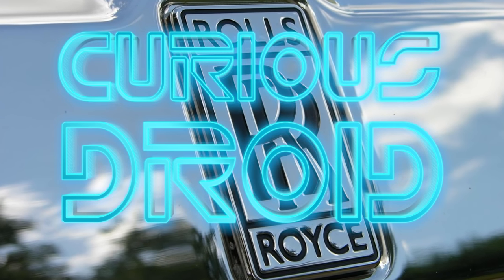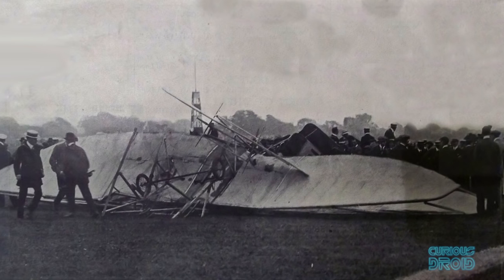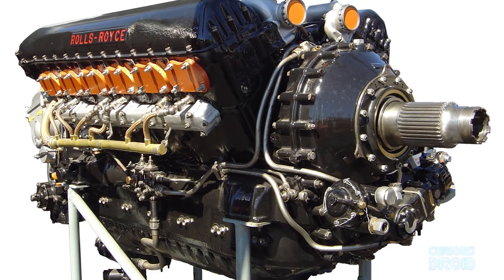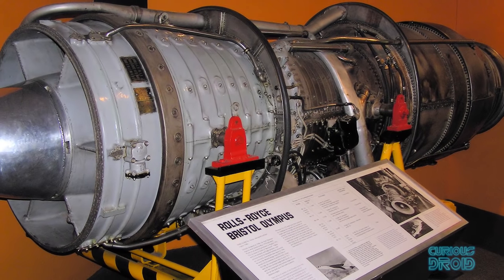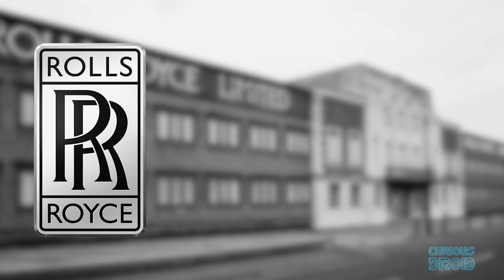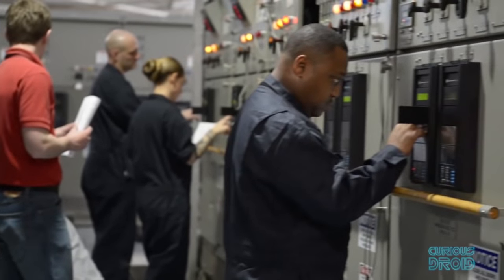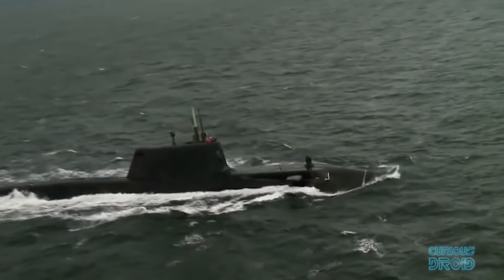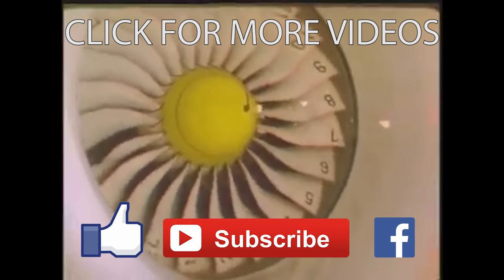Rolls-Royce | What else do they make other than luxury cars?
Mention the name Rolls Royce and probably the first thing you think of is the quintessentially British luxury cars, the brand that says “look at me, I’ve made it”, beloved by rappers, pop stars, entrepreneurs and royalty.

But the cars are only small part of a much bigger business that helped change the world as we know it, so what else do Rolls Royce do, other than make rather posh cars.
The Rolls Royce that you see to today is quite a different business to how it started in 1906 with the collaboration of Henry Royce, a car builder and engineer and Charles Rolls, the owner of one of the first quality car dealerships.
Whilst Rolls Royce started out making luxury cars, it soon entered the aero engine market during world war 1 because of the quality of their engineering, starting with a contract to make 50 radial engines under license from Renault.
Ironically Charles Rolls who was an early aviator was killed in an air accident in 1910, just four years after the companies’ formation and gained the unenvied title of being the first Briton to be killed in a powered aeroplane accident.
During the first world war, Henry Royce designed the companies first aero engine called the Eagle, based in part on an enlarged version of a Rolls-Royce Silver Ghost car engine.
After the war Rolls Royce Eagle engines powered the first non-stop transatlantic flight by Alcock and Brown in 1919 and the first flight from England to Australia, which is a testament to their reliability even in those early days.
In the 1930’s the aero engine side of the business produced one of the most memorable engines ever to be made, the 27 litre Merlin V12. This was the last engine to be designed by remaining founder Henry Royce before his death in 1933.
The Merlin V12 went on to power some of the most iconic and effective fighters and bombers used by the allies in world war 2 including the Supermarine Spitfire, Hawker Hurricane, the Avro Lancaster and the North American P-51 Mustang, the engine of which was built in the US under license by Packard.
In all over 200,000 Merlin’s were produced and because of the engine's performance and durability, they are credited with being one of the factors in providing victory for the Allies.
Before the end of the war, Rolls-Royce took the first Jet engine developed by Frank Whittle to produce the Rolls-Royce RB.23 Welland, Britons first production jet engine which was fitted to the Gloster Meteor in 1943.

CGI video and factory & engine footage credit Roll-Royce Holdings PLC